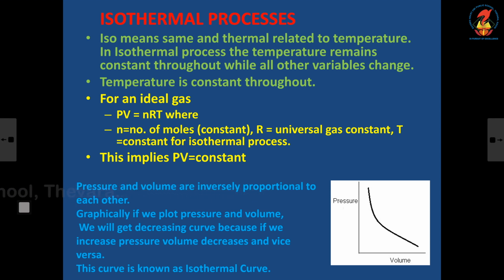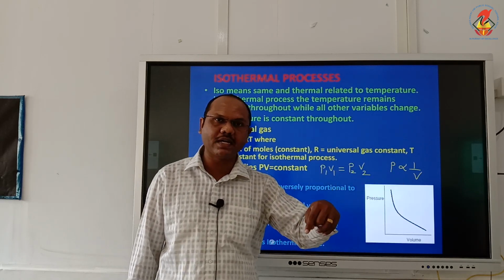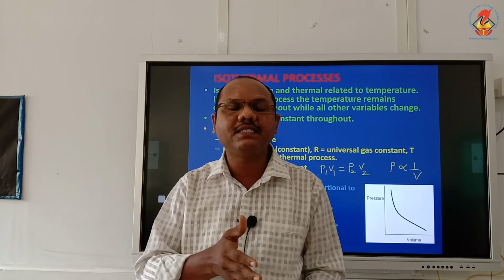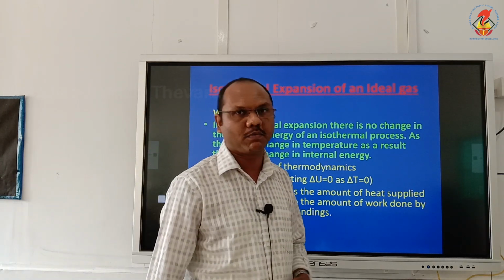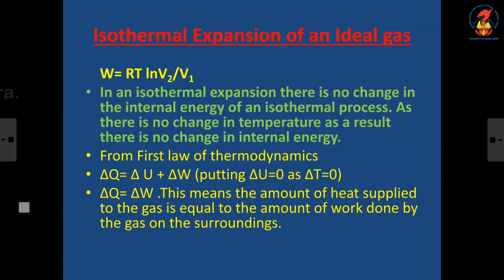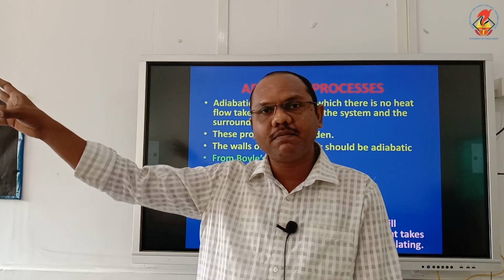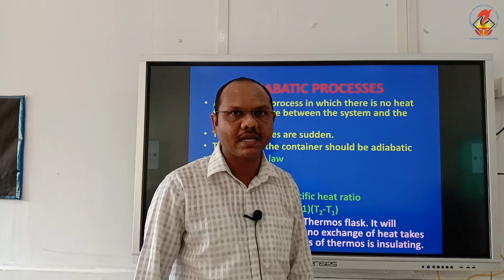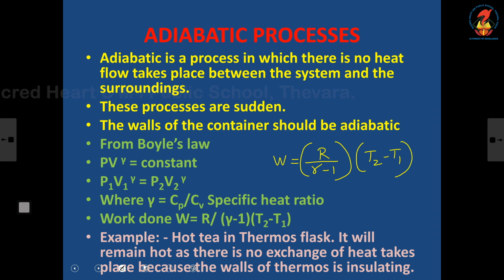Phy11 - Chapter 12 - Thermodynamics - Video 07 - Isothermal & Adiabatic Process